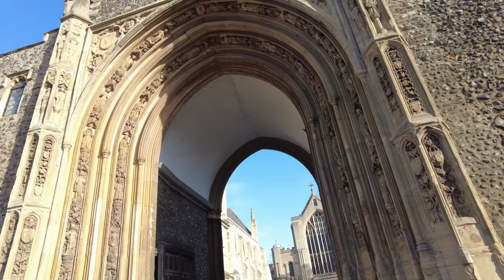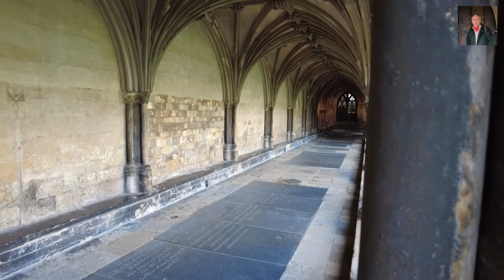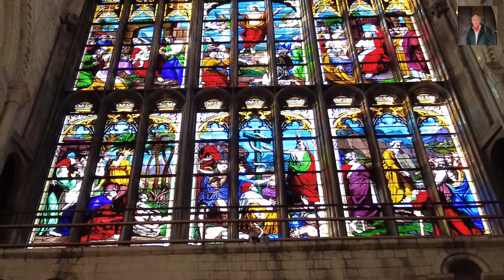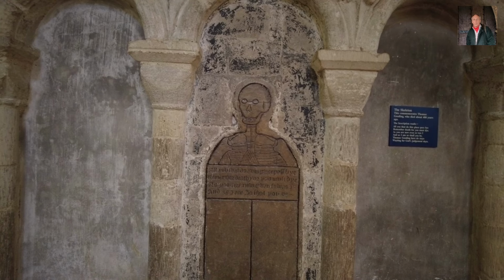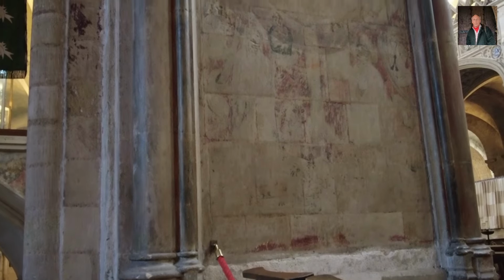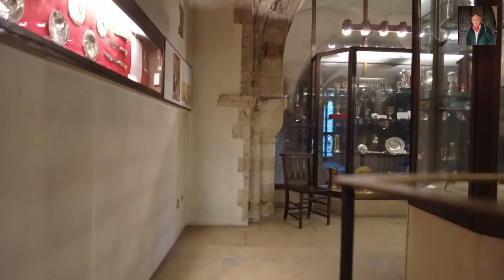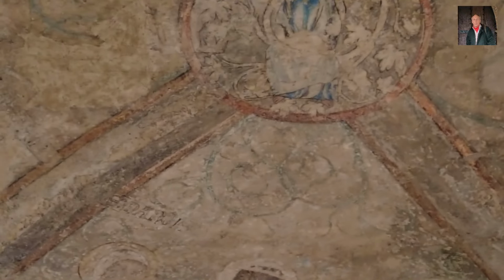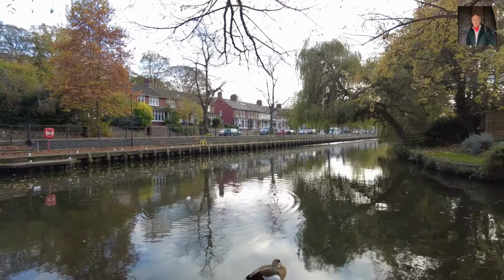The "Remember Death" Secret: Inside England’s Most Mysterious Cathedral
Norwich Cathedral is one of the most extraordinary buildings in the UK, but most people walk right past its darkest secrets.

In this episode of The Church Explorer, we go beyond the stunning 315ft spire to find what’s really hidden in the stone. From the chilling "Remember Death" Memento Mori carving to the medieval graffiti left by 17th-century vandals, this place is a literal time capsule of English history.

In this video, we explore:

The Spire Workman: Catching a glimpse of the brave soul repairing the steeple at dizzying heights.

The "Chocolate Factory" Font: The bizarre story of how a factory relic ended up as a sacred vessel.

Medieval Masterpieces: Incredible wall paintings that have survived since the 14th century.

The Cloisters: Exploring the second-largest cloisters in all of England.